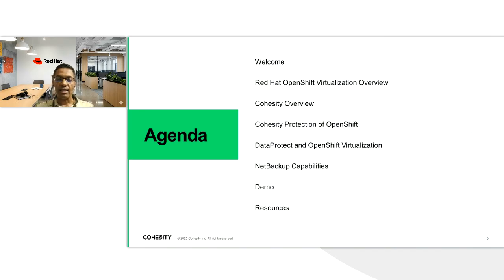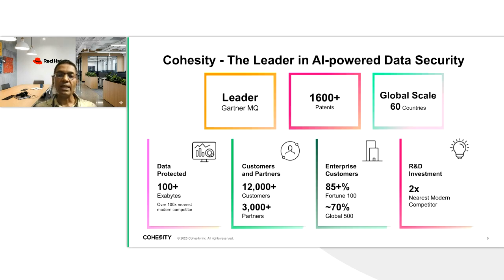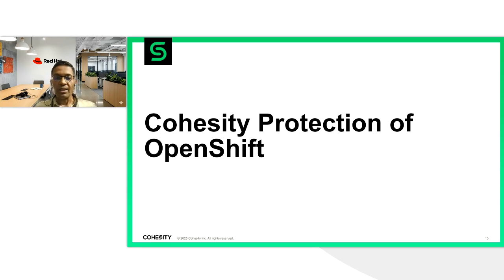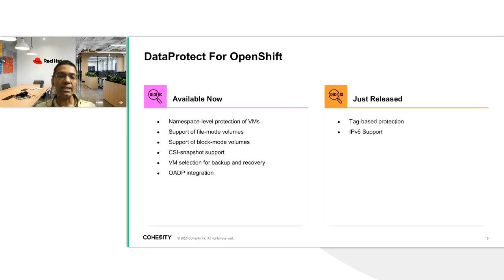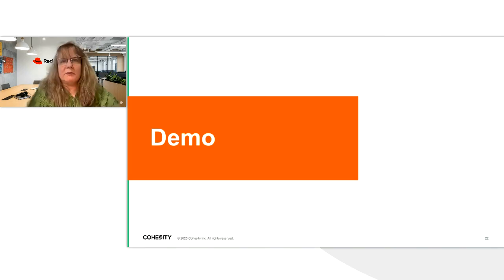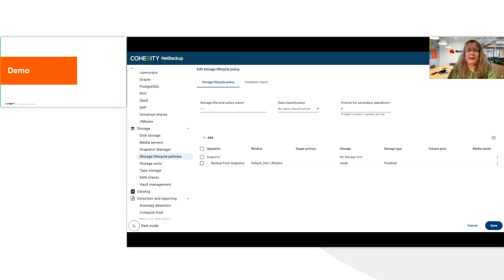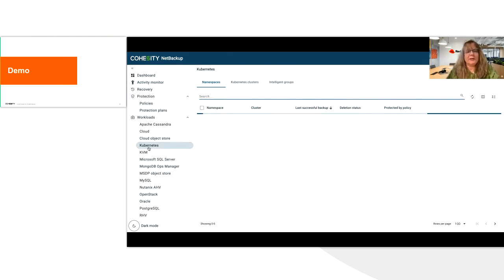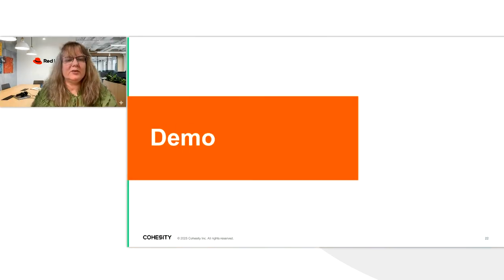Webinar Enterprise grade protection with Red Hat OpenShift Virtualization and Cohesity